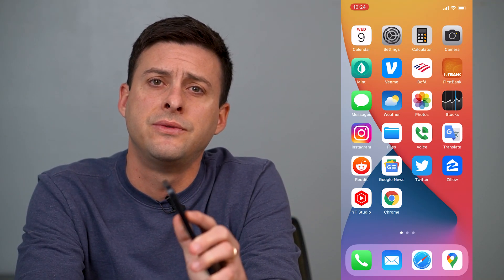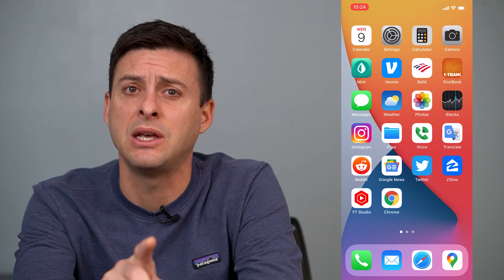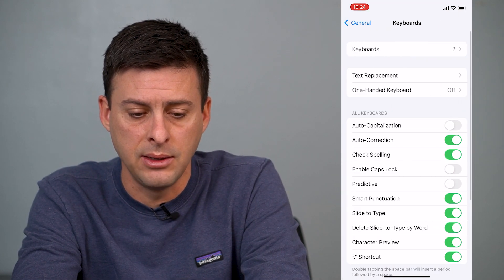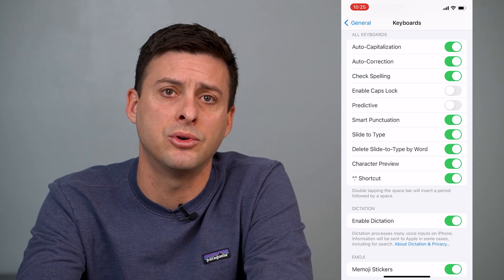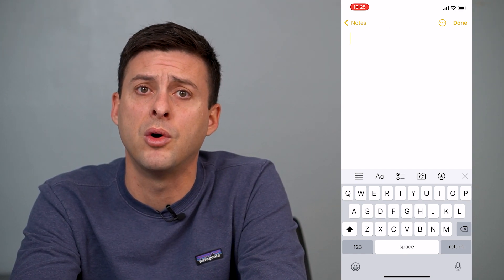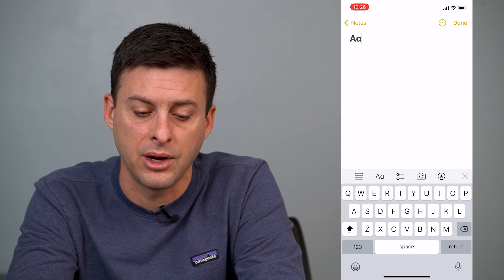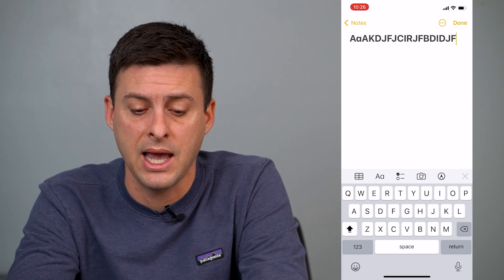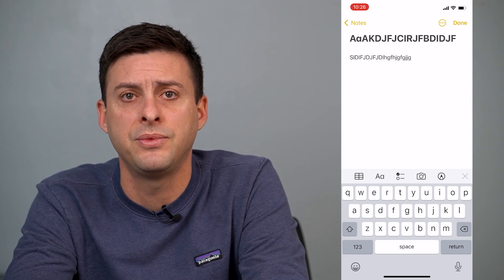How To Enable Caps Lock On iPhone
Let's turn on caps lock on your iPhone so that you can type all in caps in this quick and easy guide.